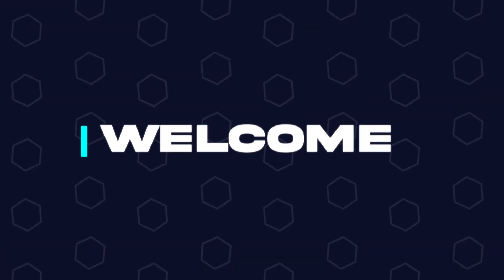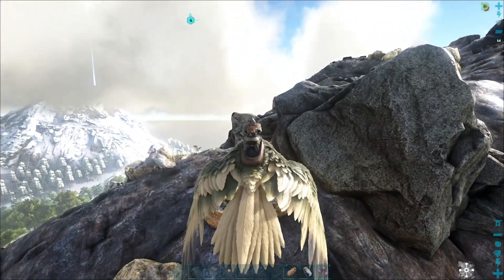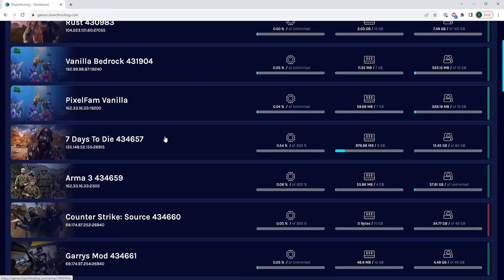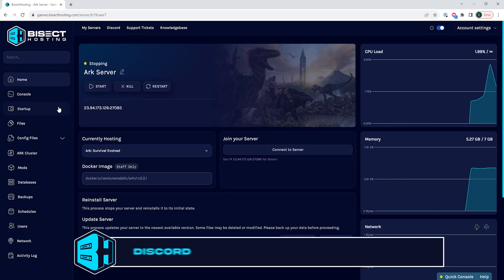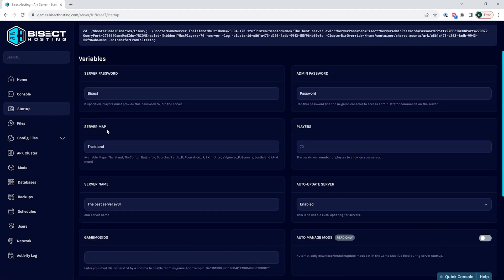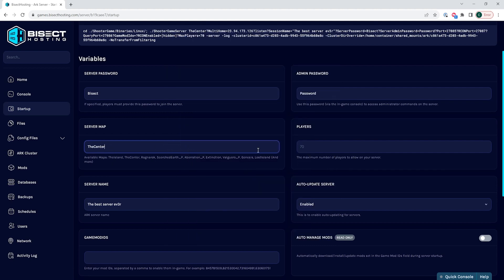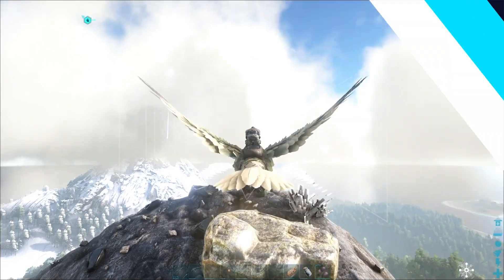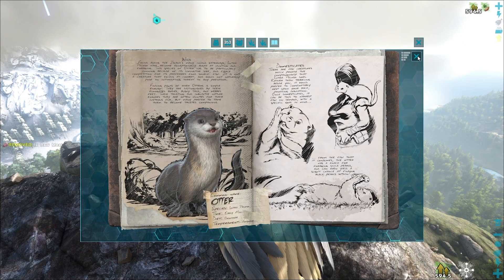How to Change the Map on an Ark Server!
Learn How to Change the Map on an Ark Server!

Changing the map on an Ark BisectHosting server is as easy as changing the name in our Startup tab. This ensures you and your server can get straight to the Ark action as quickly as possible!

TIMESTAMPS:

0:00 Intro
0:24 Stop Server
0:32 Changing Map
0:53 Outro